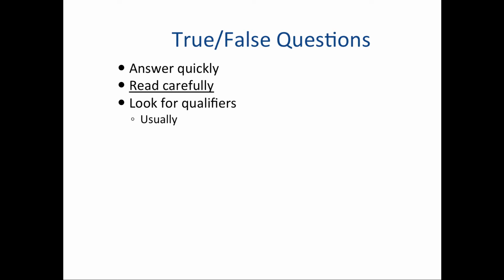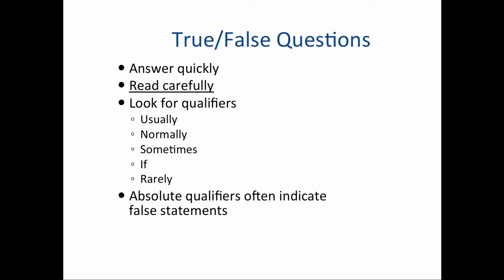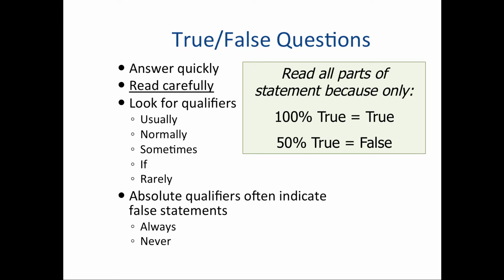Part Two Training Overview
Overview of Modules 5-8 EPY 150 Teacher Training

Table of Contents:

00:10 - Outline for EPY 150
00:31 - GOALS for Part Two: Weeks 6 – 10
02:10 - Eight Attitudes of Mindfulness(Stahl &amp; Goldstein, 2010)
05:30 - What are your Favorite Study Skills?
06:36 - True/False Questions
09:13 - Test-Taking Discussion
10:02 - Bloom’s Taxonomy of Thinking
10:56 - Discuss – Analyze Assumptions &amp; ImplicationsArgument = Premise + Conclusion
12:40 - Creativity Exercise – Phase 1 &amp; 2
13:36 - Be Here Now